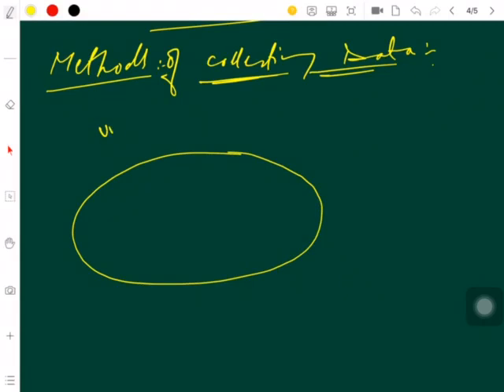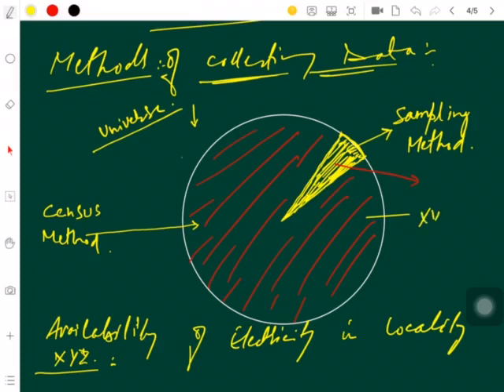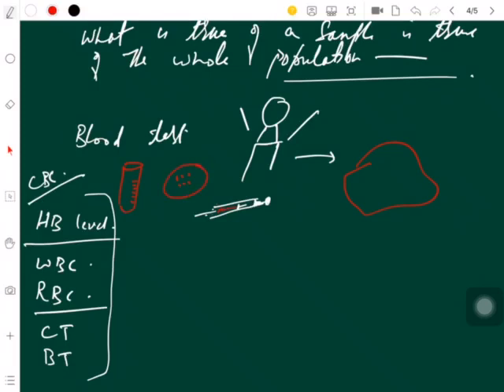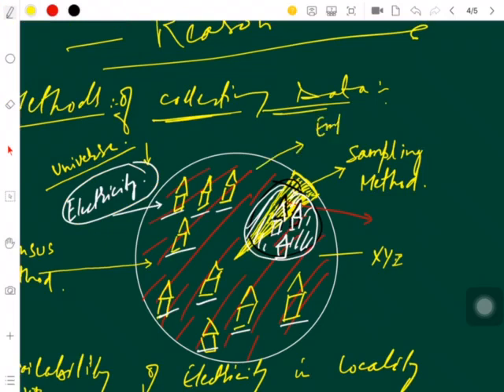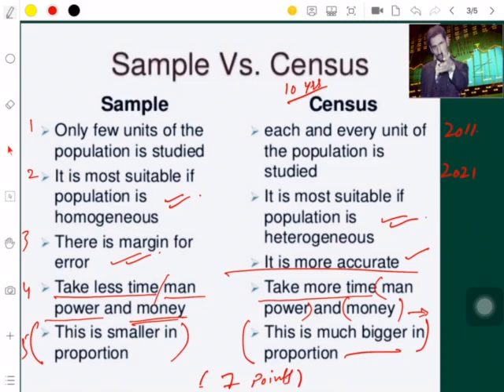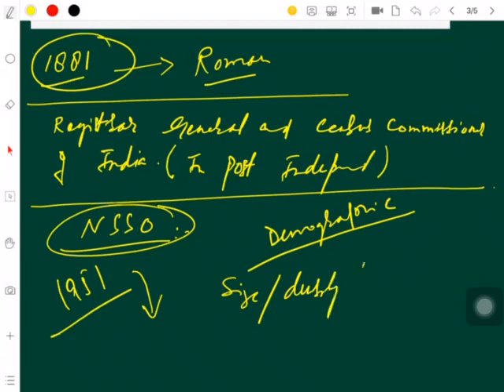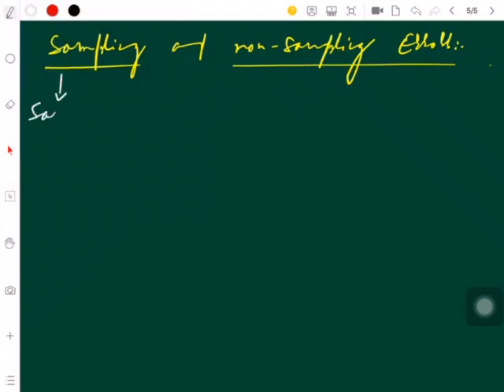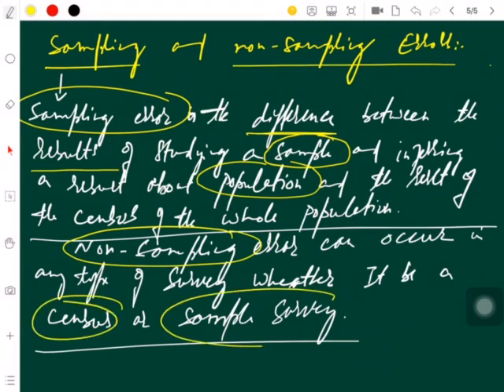STATISTICS FOR ECONOMICS: CLASS 11TH: LECTURE 09.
methods of collection, Questinaer, bluprint of question are.